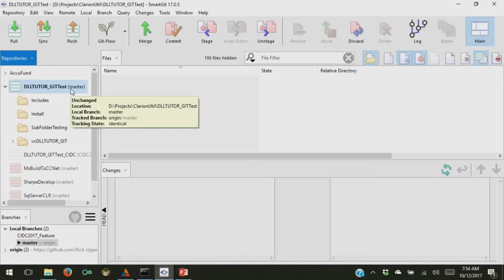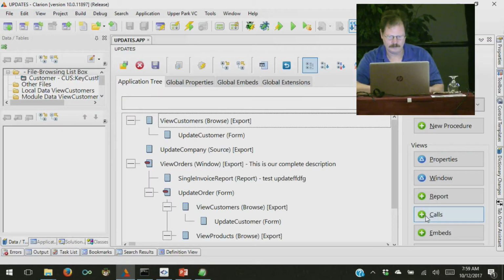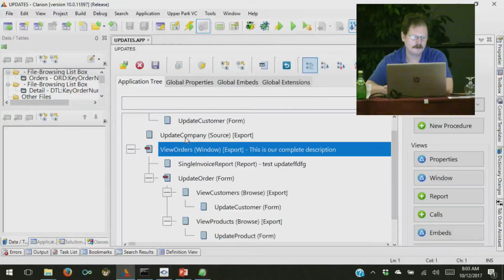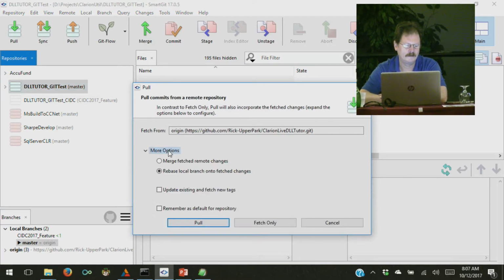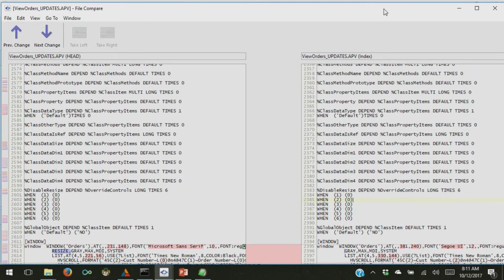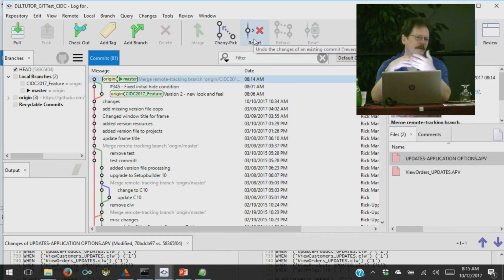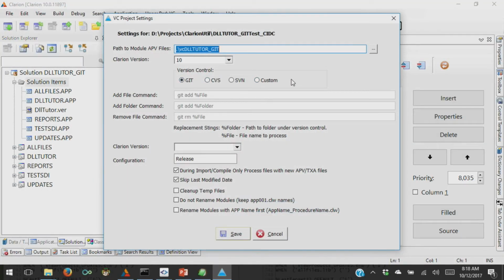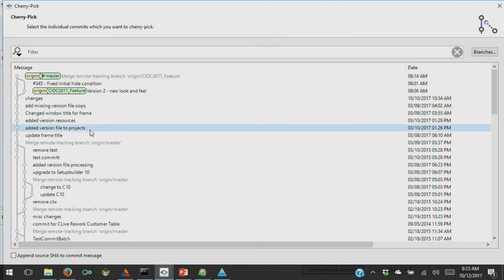Upper Park Solutions 3rd Party Presentation - Rick Martin